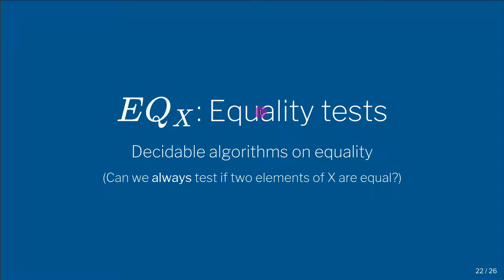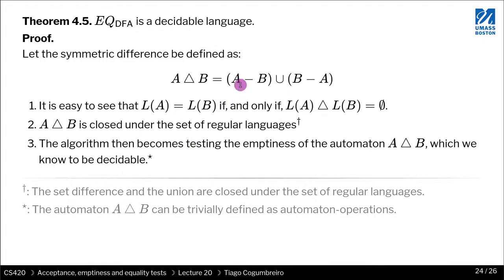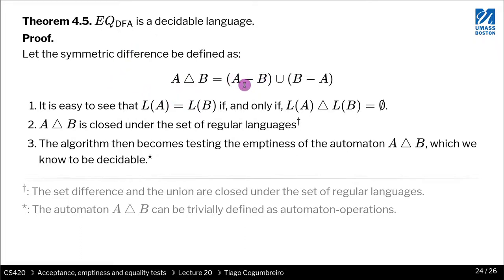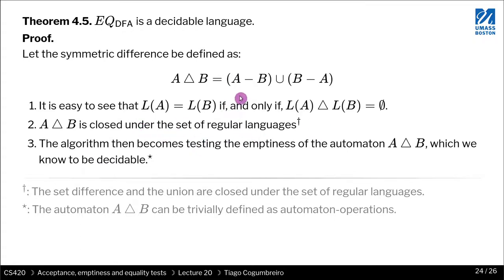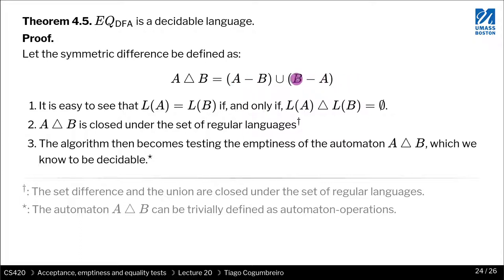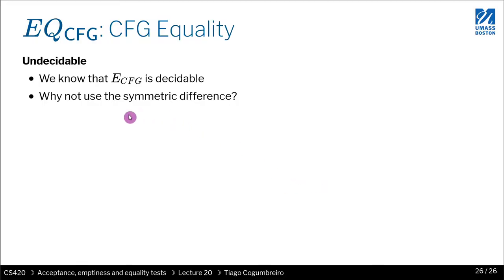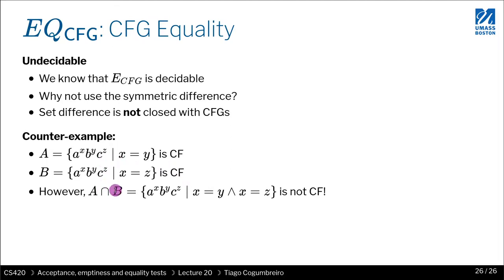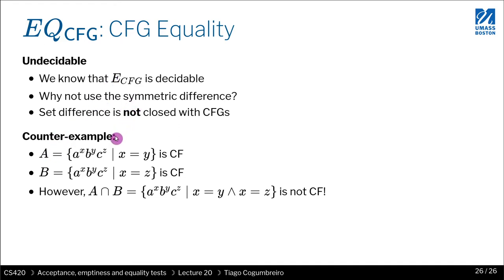CS420 20 04 Equality tests